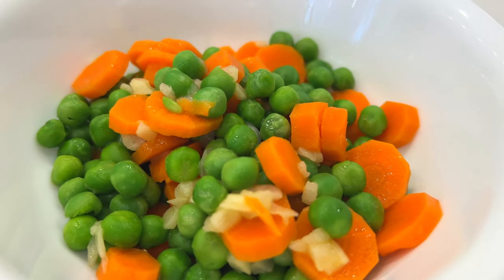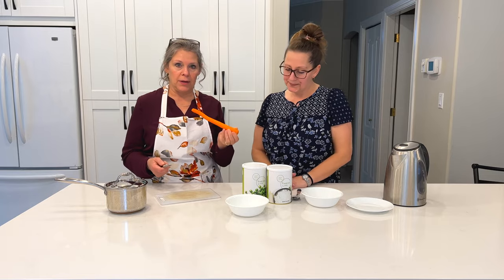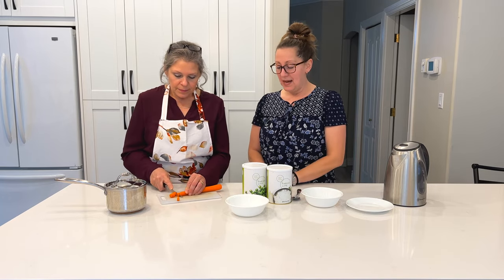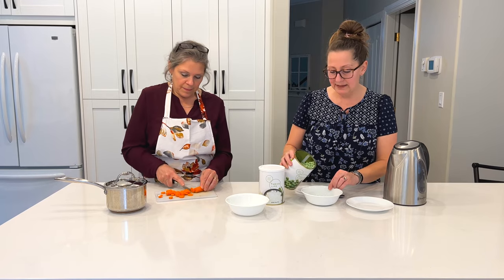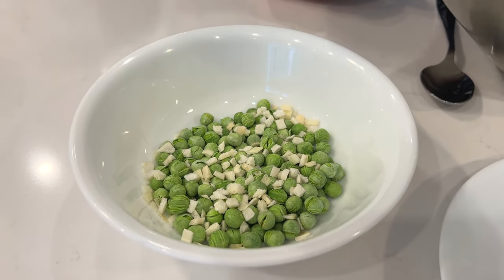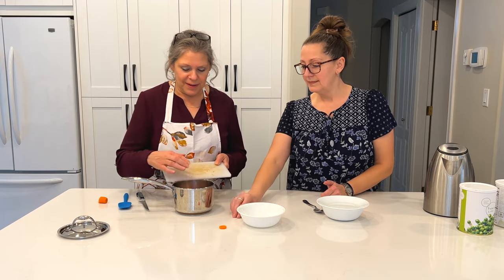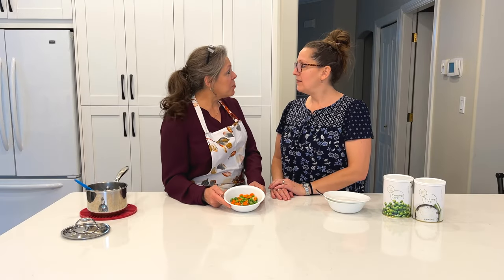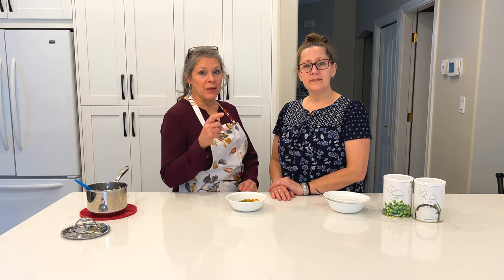Peas and Carrots | Thrive Life Recipe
A classic side dish, Thrive-alized!

Our purpose as Consultants is to inform, give tips and ideas on how to use the food and what makes it so amazing!

or